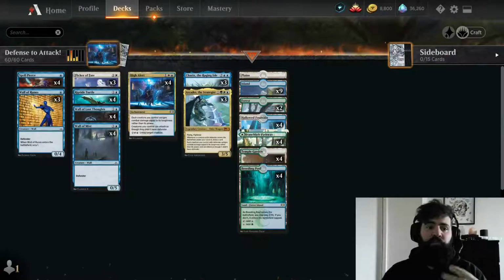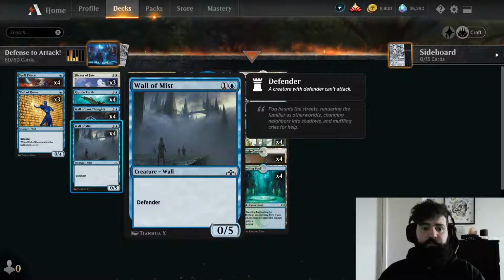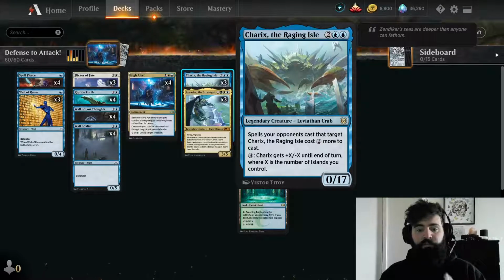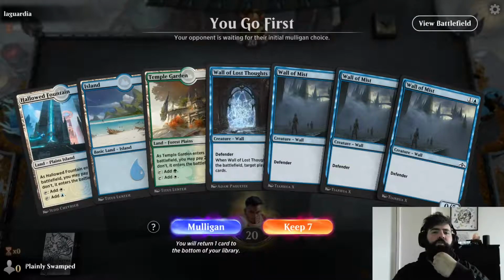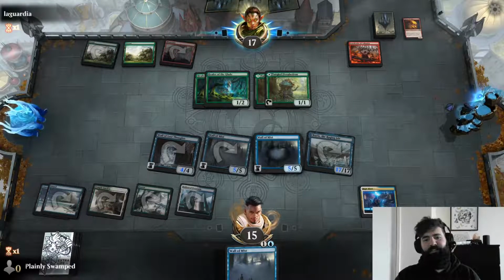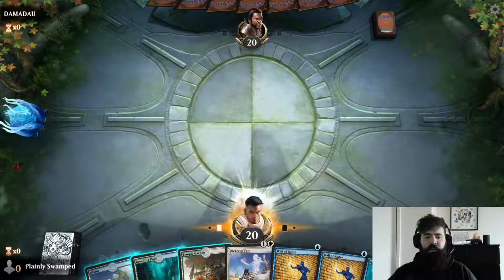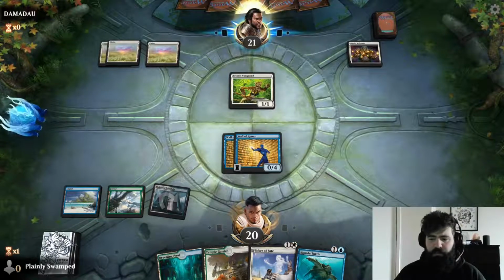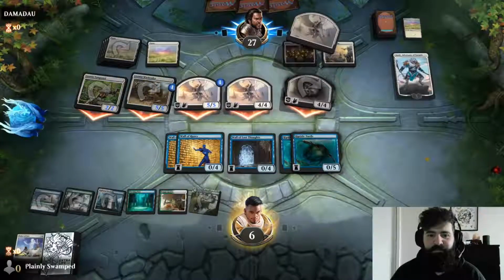When walls attack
Historic tribal - Walls and defenders come to life to attack. sometimes!